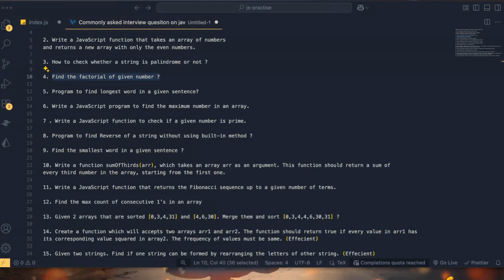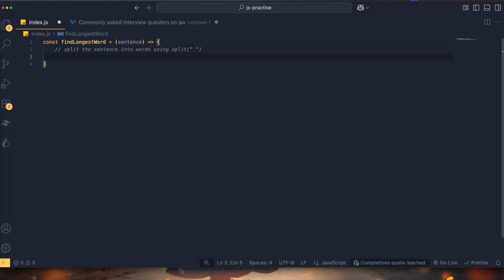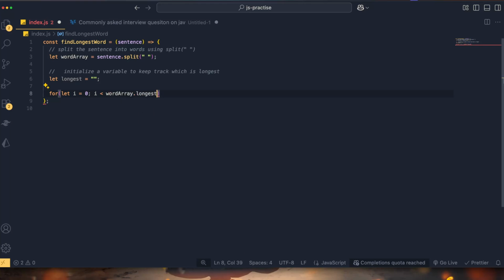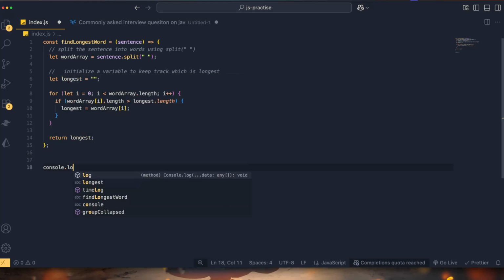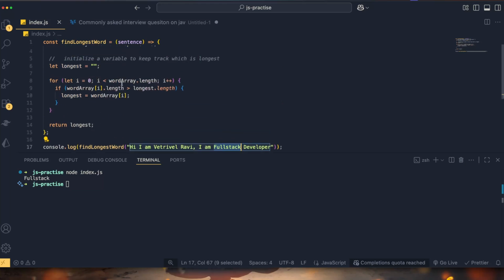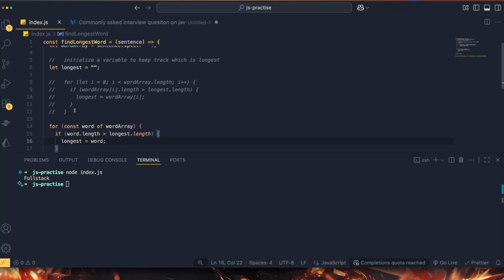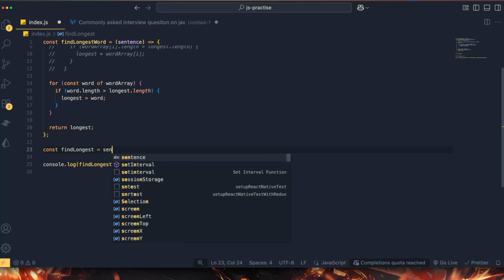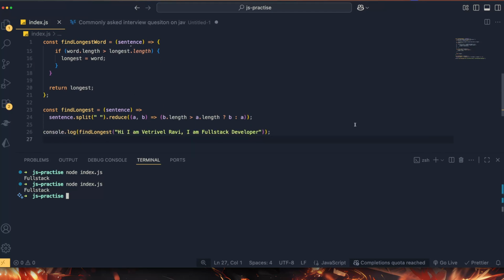🧱 JavaScript Machine Coding Interview Questions Part 8 – Question 5⭐⭐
Welcome to Part 8 of the JavaScript Machine Coding Interview Questions series! In this session, we’ll solve Question 5 being a classic interview challenge which evaluates your ability to manage hover states, click interactions, and dynamic UI updates with clean JavaScript code.

✅ What You’ll Learn in This Video:
✔️ Structuring HTML for a row of clickable stars
✔️ Using JavaScript to highlight stars on hover and selection
✔️ Managing state to remember the user’s chosen rating
✔️ Providing visual feedback for active, hover, and inactive states
✔️ Extending the component to support custom maximum ratings (e.g., 10 stars)

💡 Why This Step Matters:
🔹 Tests your skills in event handling and DOM state management
🔹 Covers a real-world UI pattern commonly seen in apps like e-commerce and reviews
🔹 Prepares you for follow-up interview questions such as persisting ratings or integrating with APIs

In Part 9, we’ll move into a slightly more advanced project—building a Stopwatch & Timer App, a challenge that tests your handling of JavaScript timing functions. ⏱️